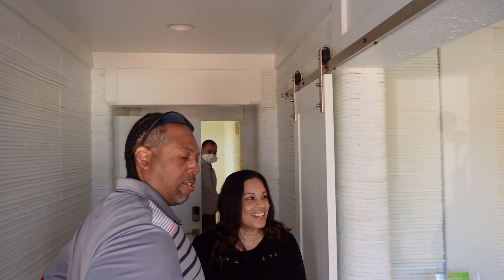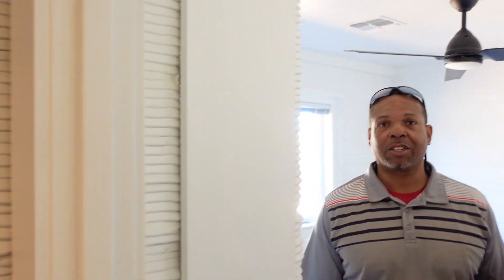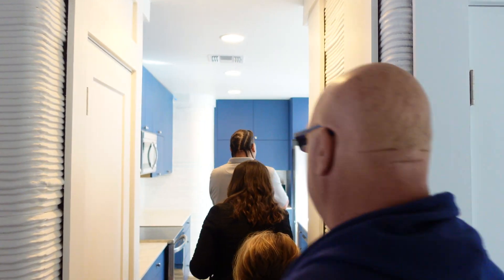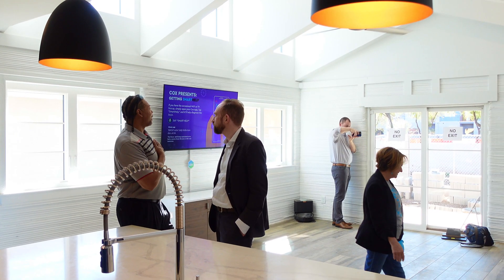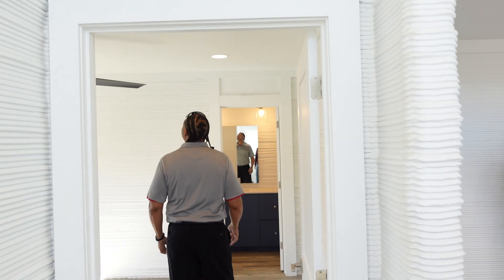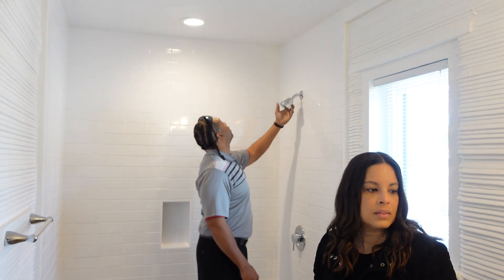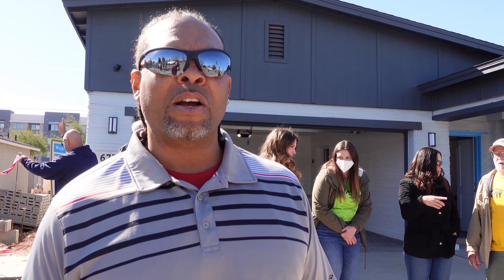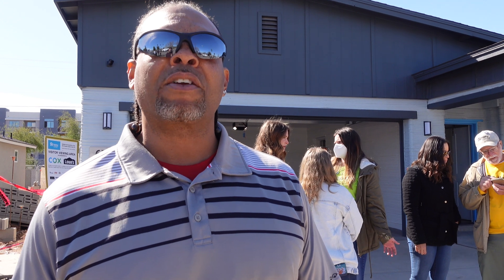Homeowners First Look In 3D Printed Home!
For the first time ever we get to meet the owners who will live in a 3D printed house! Marcus and Shawn Shivers were super cool in fact they are subscribers of this channel! Marcus told me that he used my channel to learn about 3D printed houses, it really made me very happy to hear my videos helped on their process moving into the first 3D printed house in Arizona.

Want to 3D Print a Home??? Sign up for the "How to 3D Print a House" course!!! (beta pricing limited)

Moments like this really keep up my motivation to continue my journey sharing stories of 3D printed houses from around the country and around the globe. Marcus and Shawn bought this home from Habitat, many people think the Habitat homes are free but that is not the case. To earn a Habitat home you have to volunteer many hours building homes for others and then after lots of hard work you get the opportunity to receive financing assistance to purchase a home which is basically just a low interest or no interest mortgage. You still have to pay full price for the home, the system isn't about free handouts it is about providing alternative opportunities for families to earn a beautiful place to live.